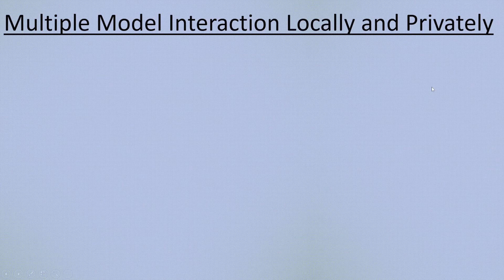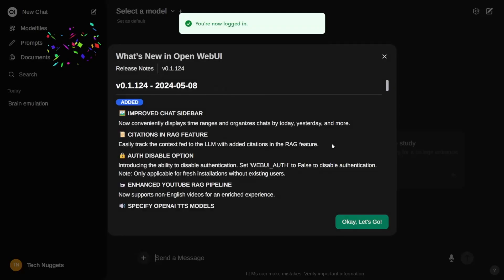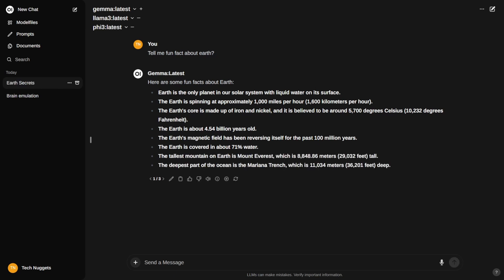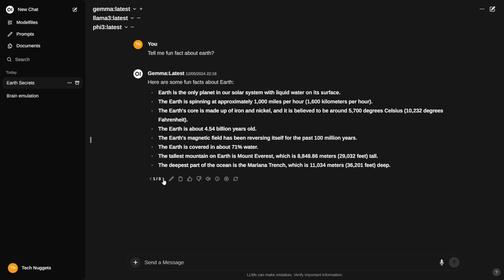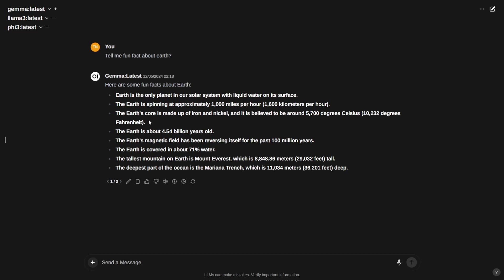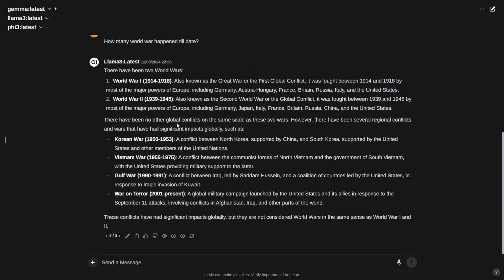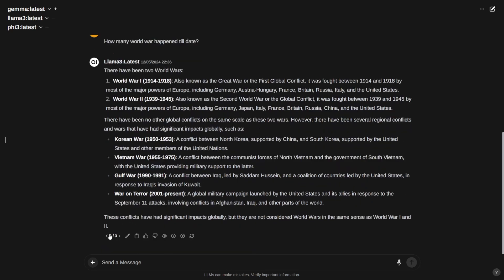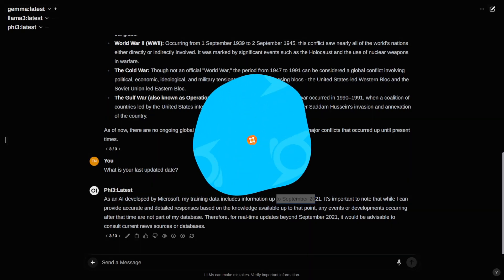Chat or Interact with multiple LLM simultaneously using Open WebUi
In this video I will show how to chat or interact with multiple LLM simultaneously  using single Open WebUI Client